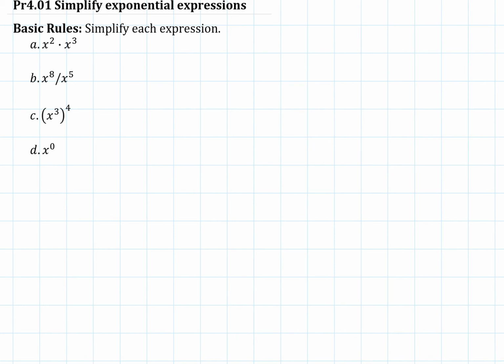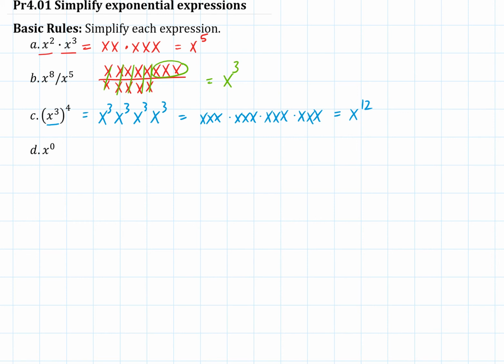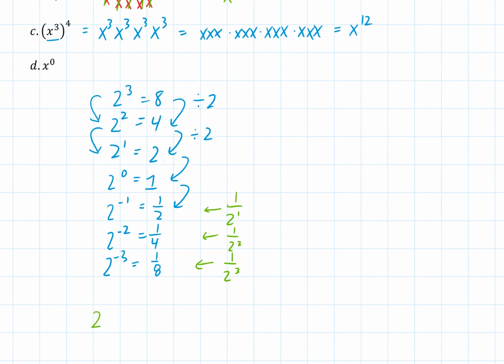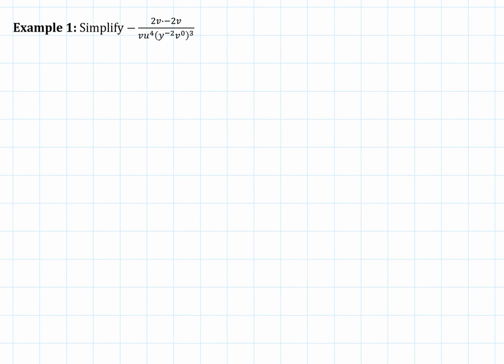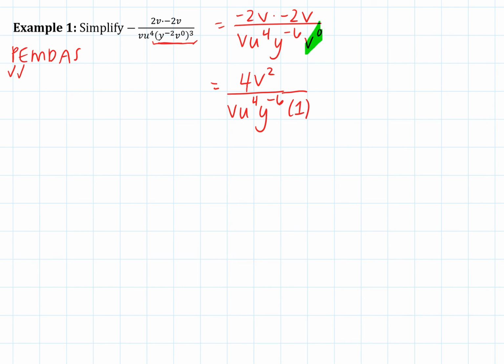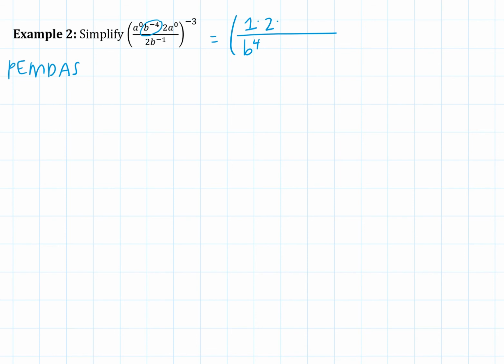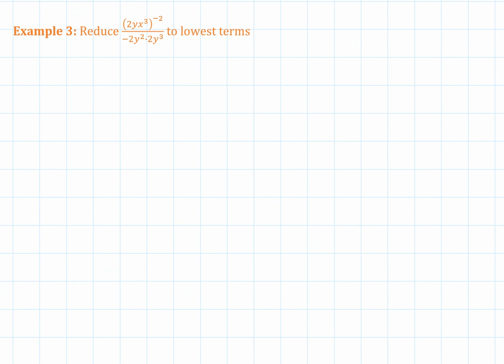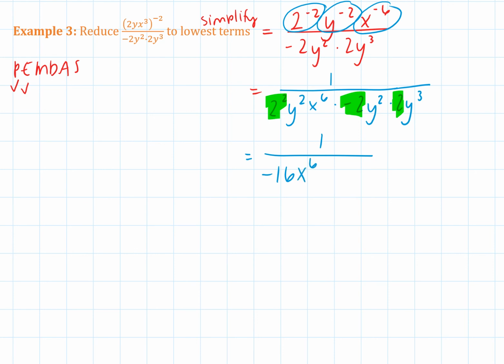Pr4.01 Simplify exponential expressions